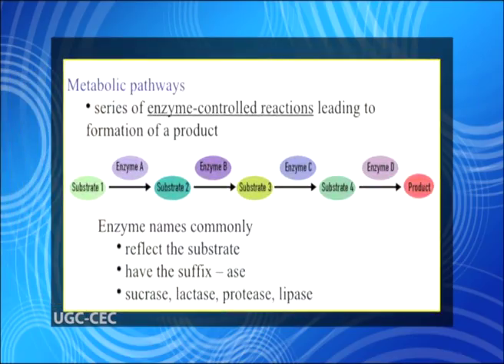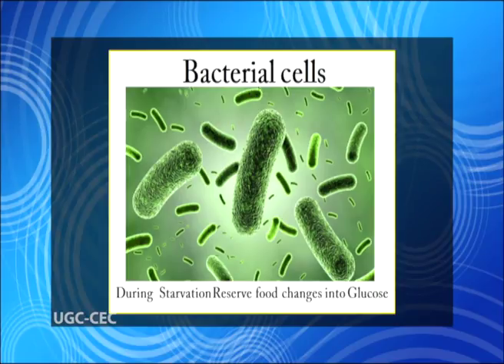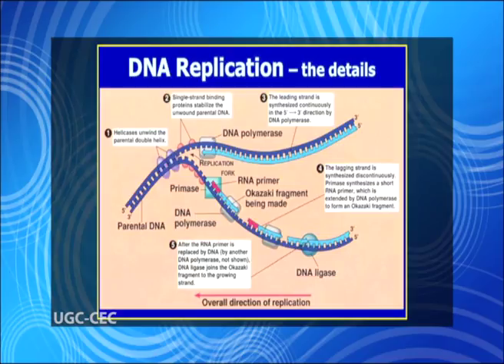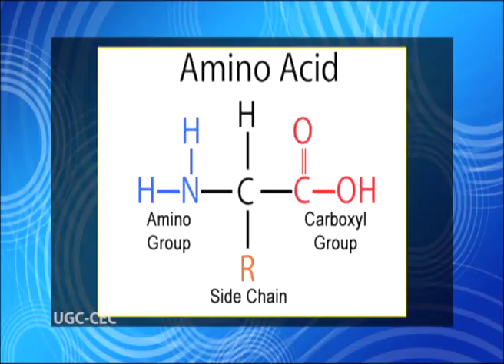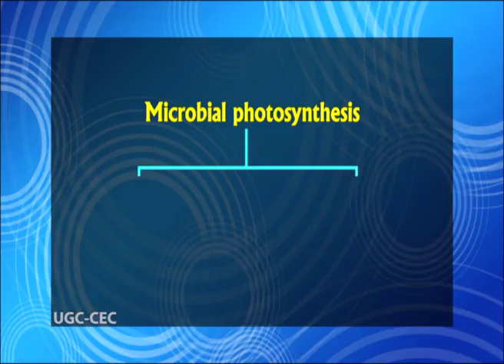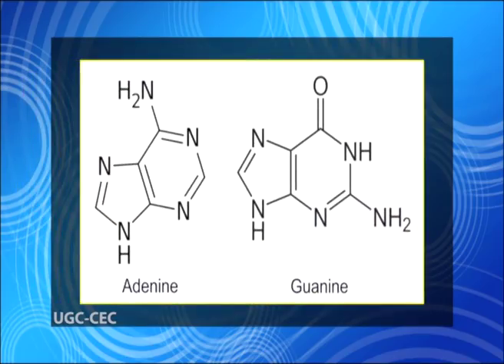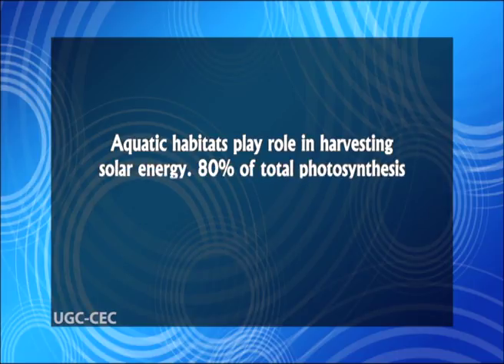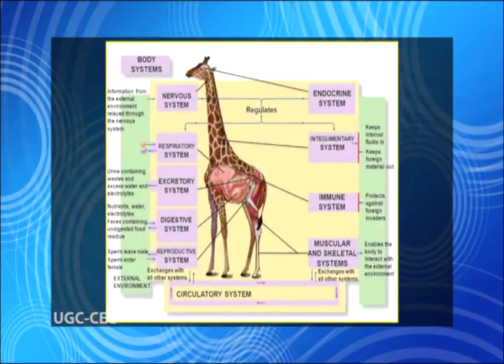Microbial Metabolism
Subject: Botany
Courses: Ist Year / Course 1